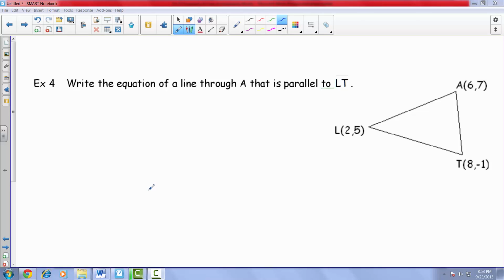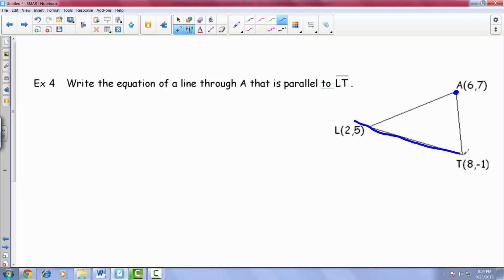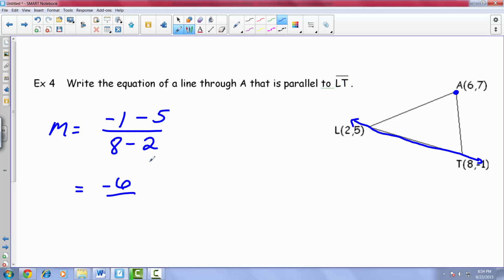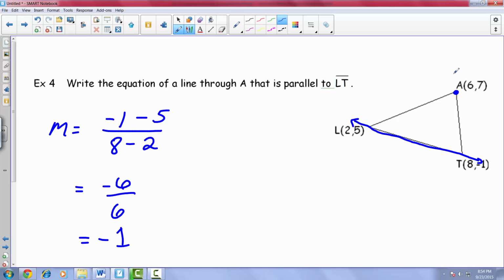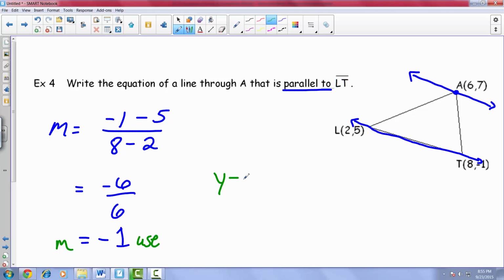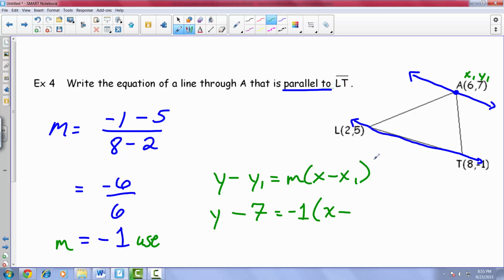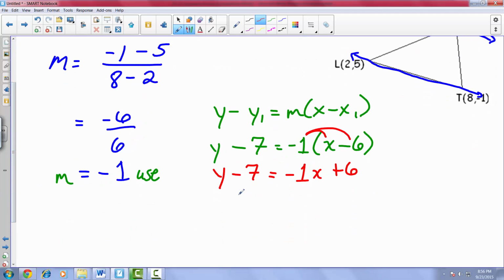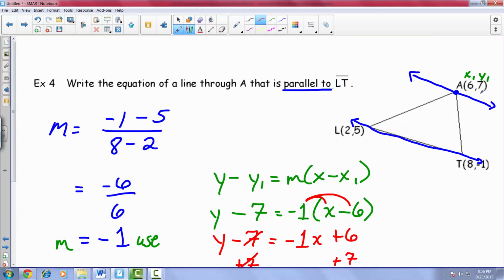2.4(2) Notes Example 4